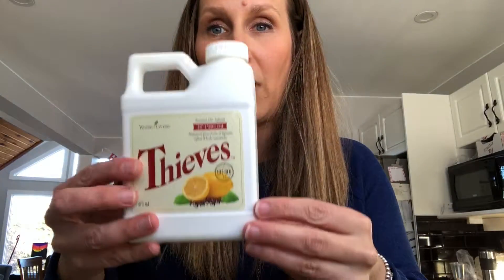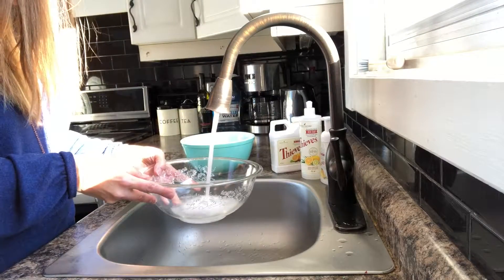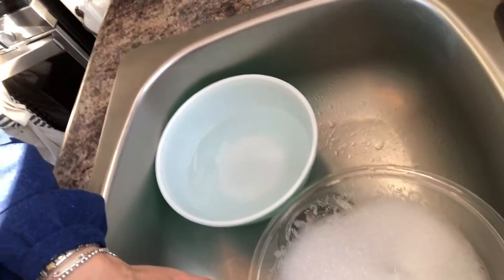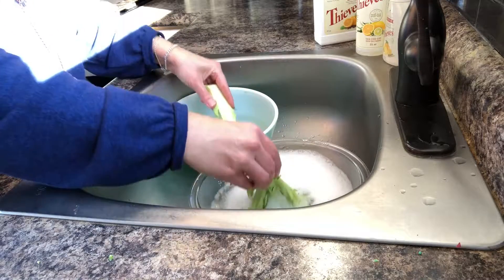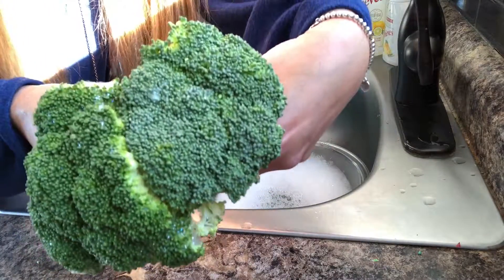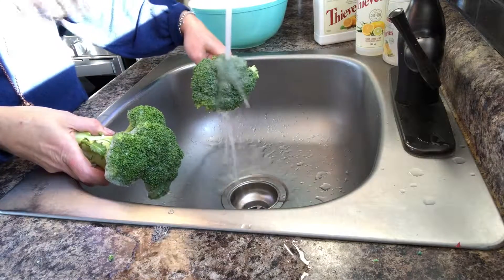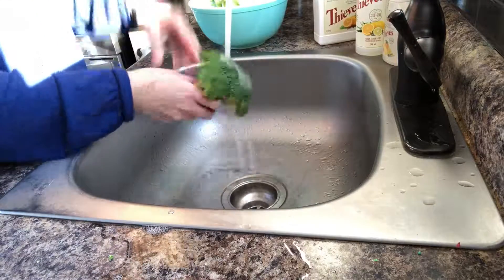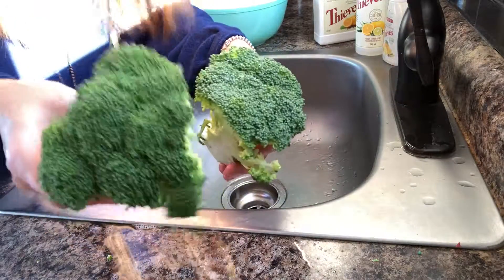How clean is your produce?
Come check out how amazing the Thieves Fruit & Veggie Wash is! I did an experiment and washed half with water and the other half with the wash!